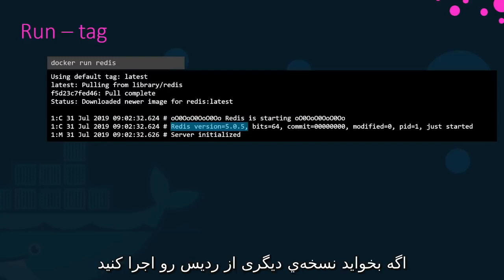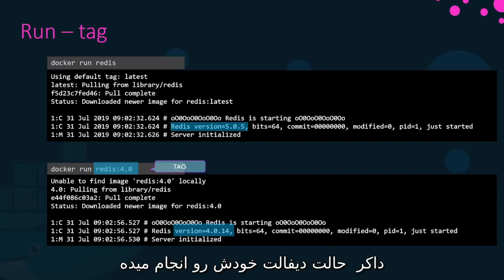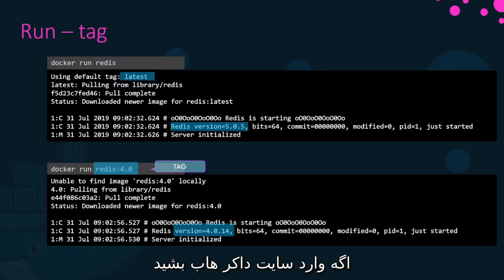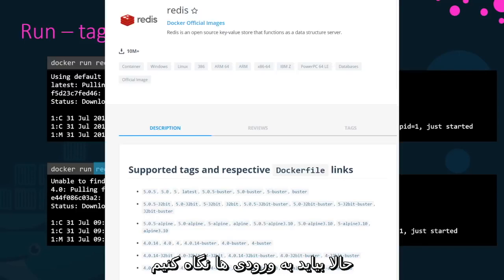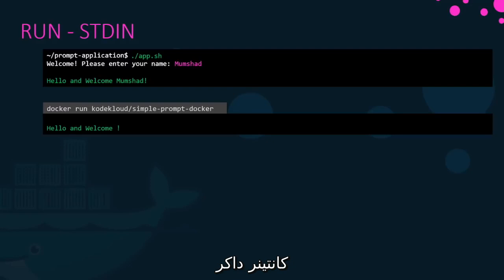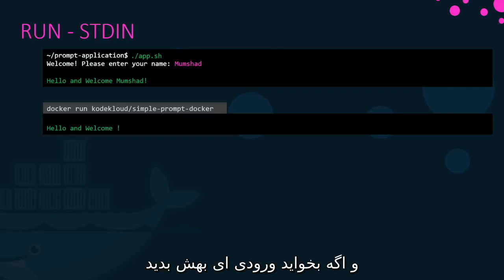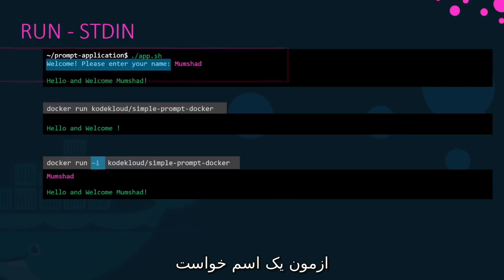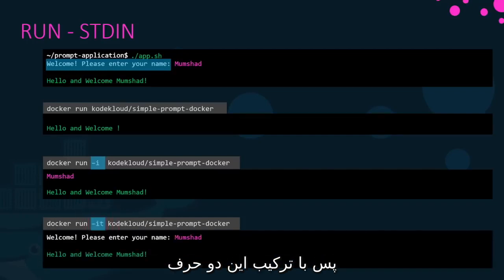8 Docker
آموزش داکر

8️⃣قسمت هشتم

برای دیدن قسمت های بعدی با ما همراه باشید...
همچنین می توانید از طریق بلاگ کاکوهاست مطالب آموزشی بیشتری دسترسی پیدا کنید.